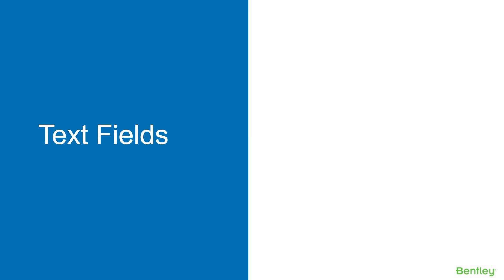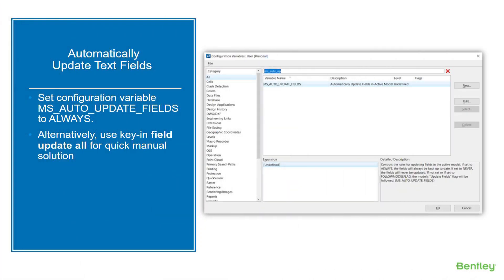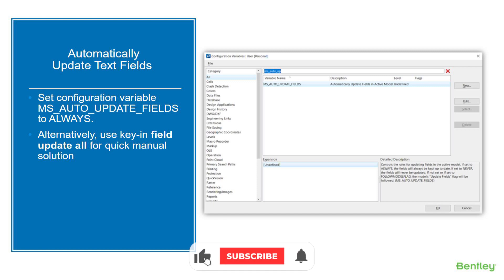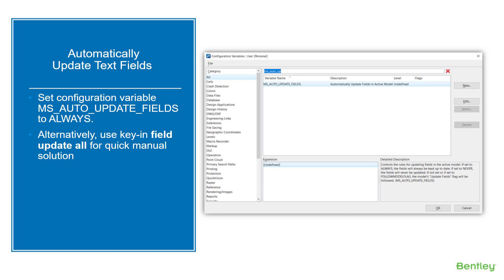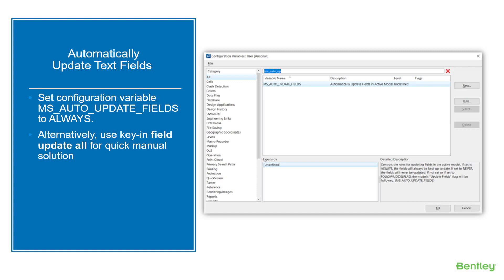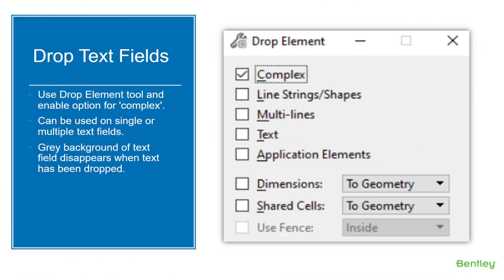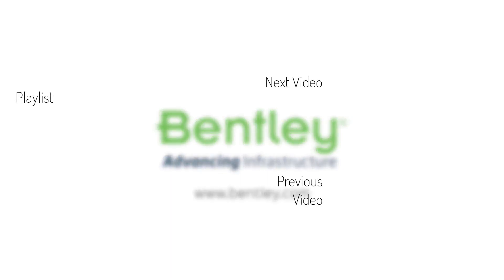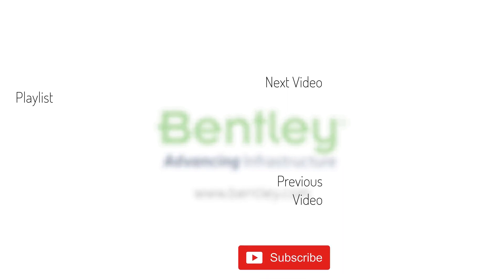Text Fields - Tips & Troubleshooting Common Issues in MicroStation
Text Fields are text whose content is derived from object properties. Properties of elements, models, & files can be used as sources for field content. In this video, you will learn about some of the basics of Text Fields in MicroStation CONNECT Edition along with some tips and common issues you may encounter. Some brief troubleshooting steps for Text Fields are also discussed.